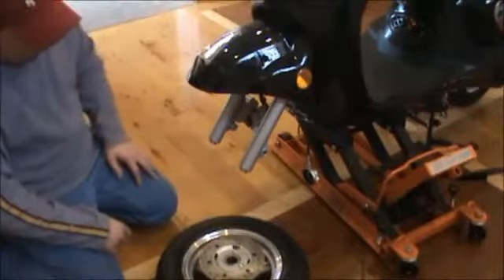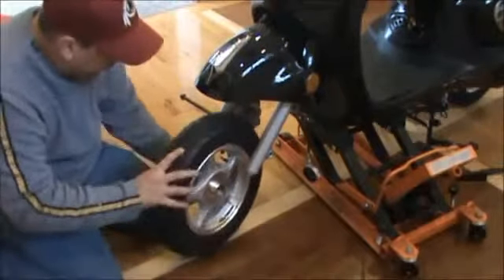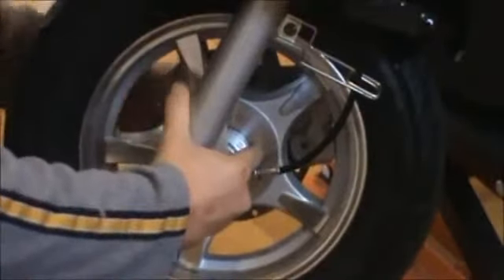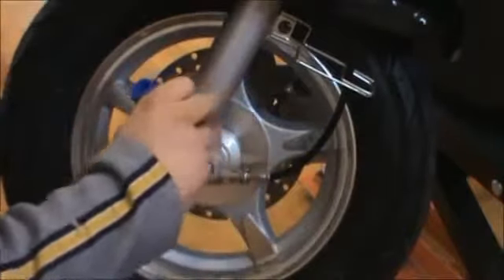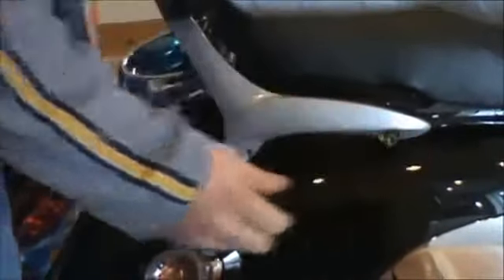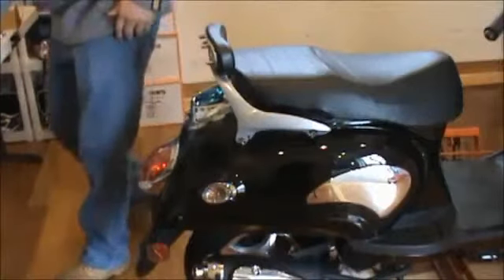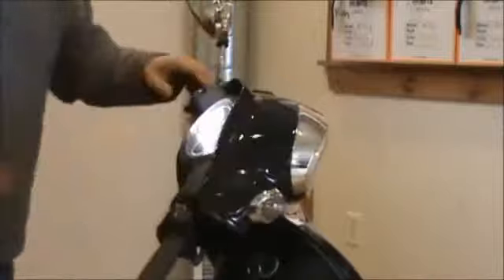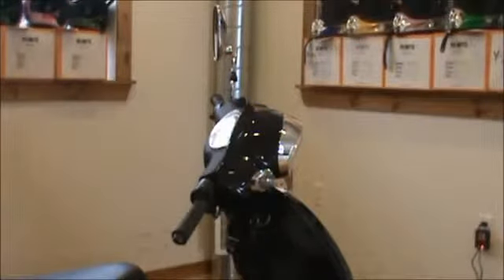TAO TAO CY50D SCOOTER ASSEMBLY PART 2 avi 360p)